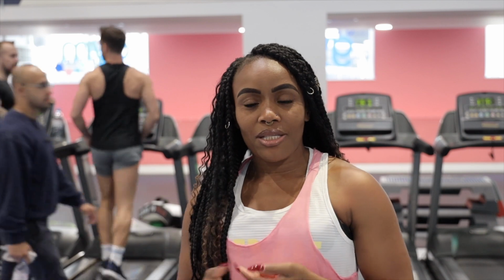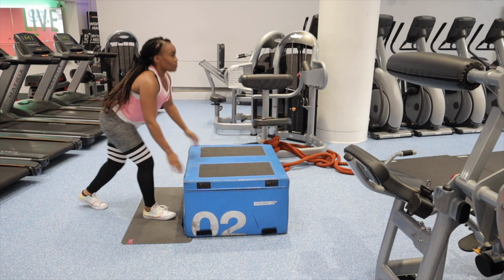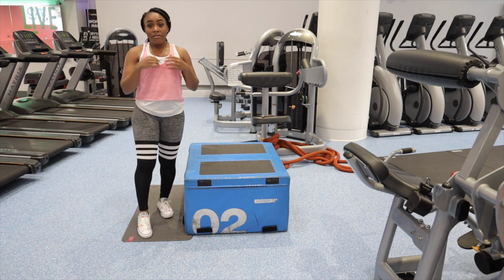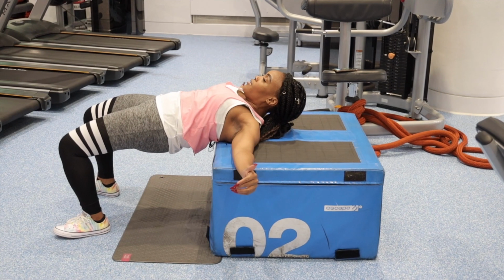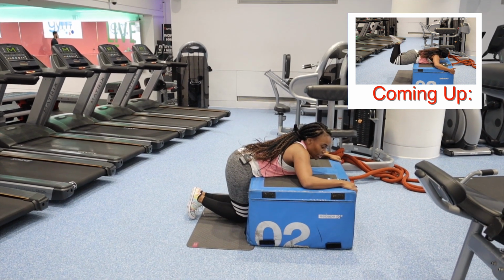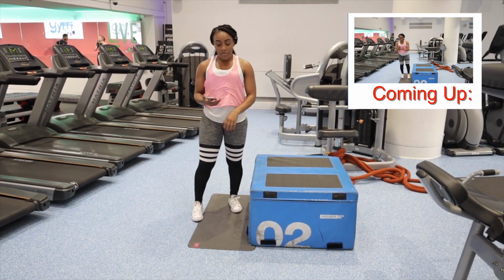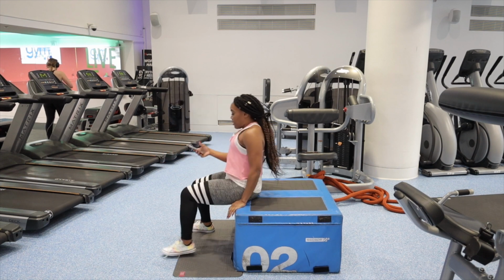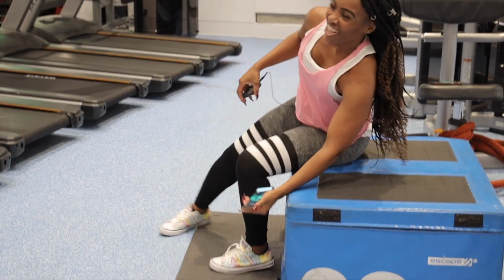Best 8 minutes workout targeting Legs and Glutes